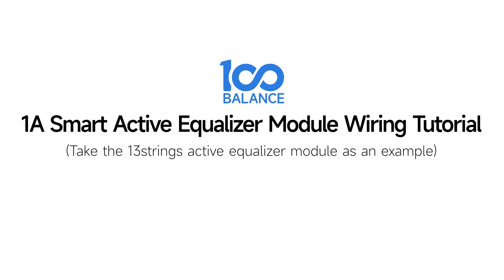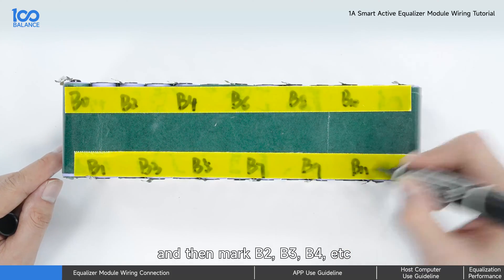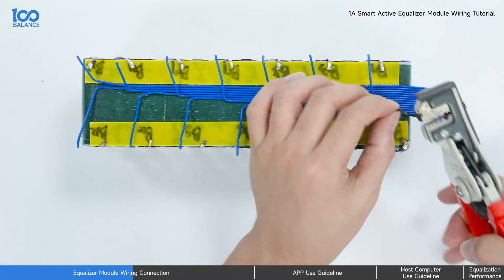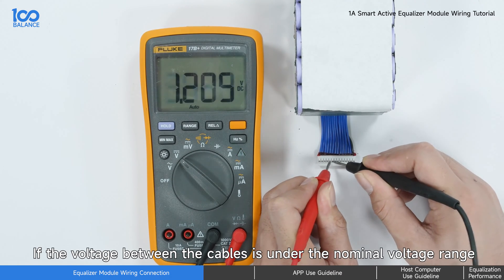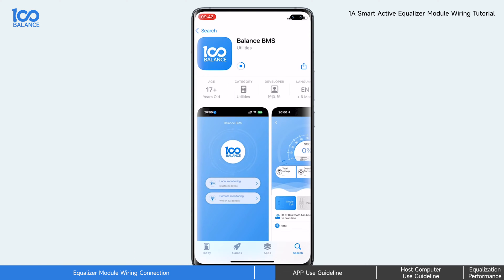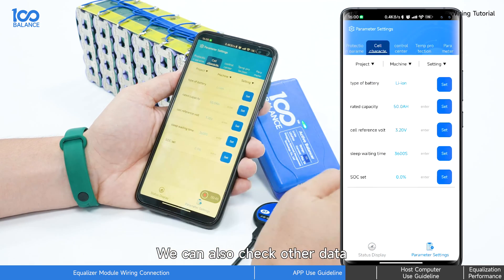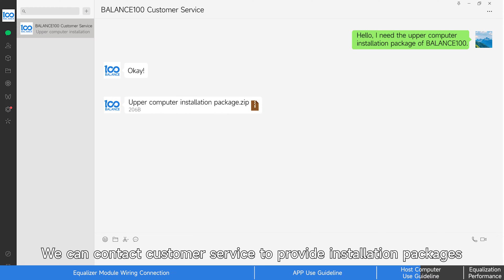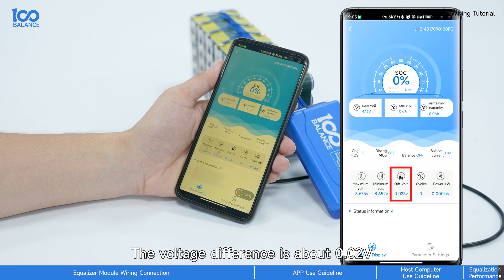100Balance BMS Battery 1A smart active equalizer module wiring tutorial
This video will show you how to connect the Smart Active Equalizer module to lithium battery pack.